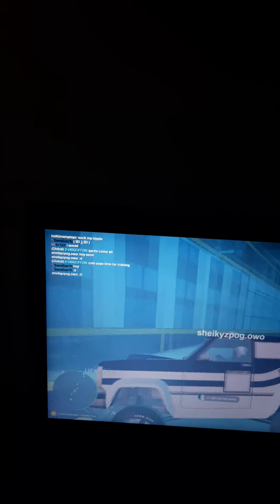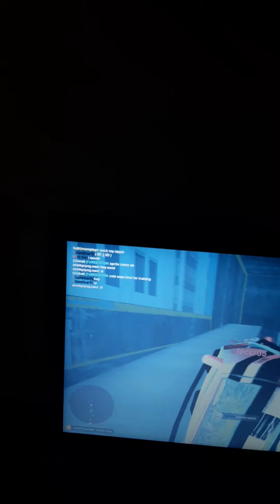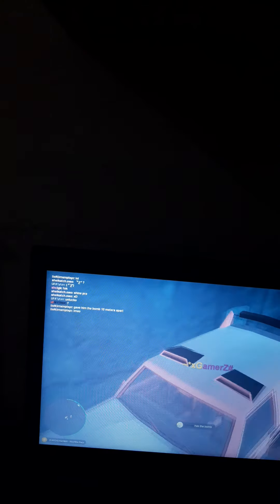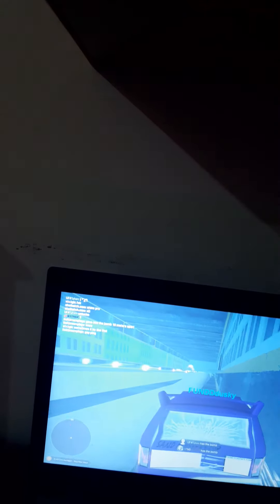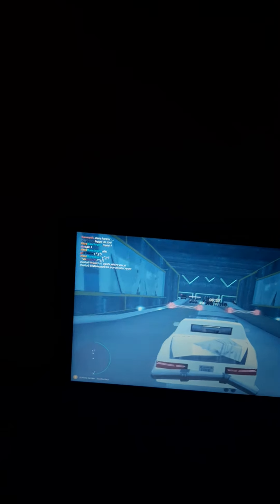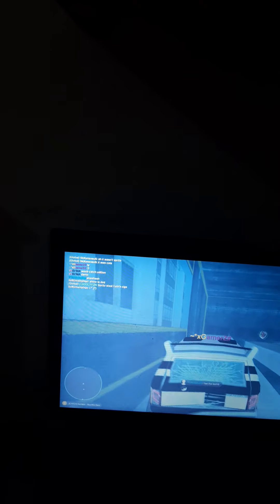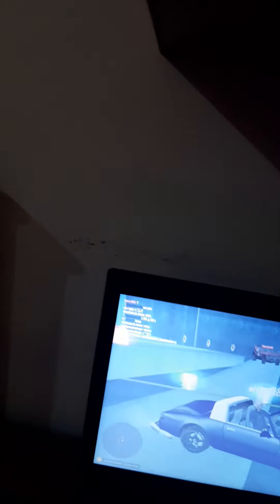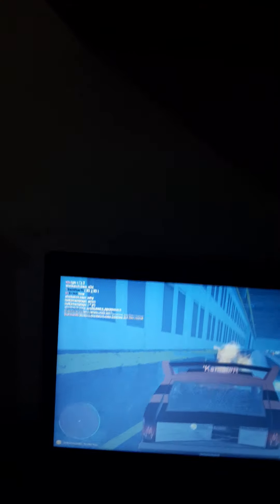Catch at FoXX 2.0 - Community Edition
Yo, I thought to myself, it's been a while since the last FDD video, why not Catch. Anyhow, here I am starting Catch as a series :3.